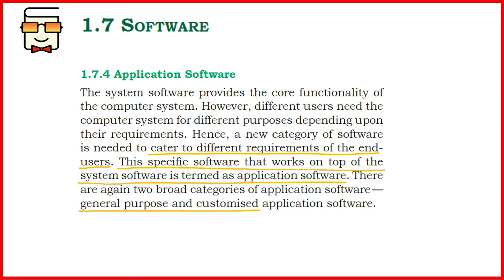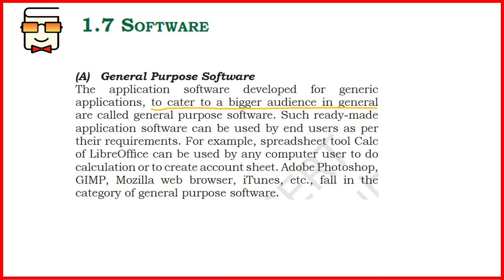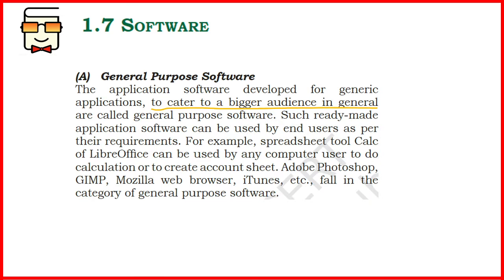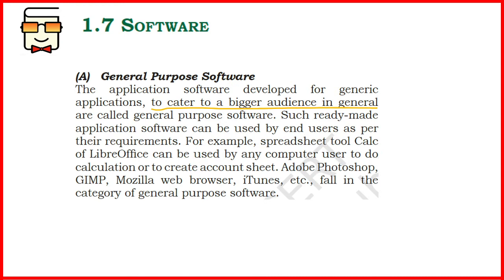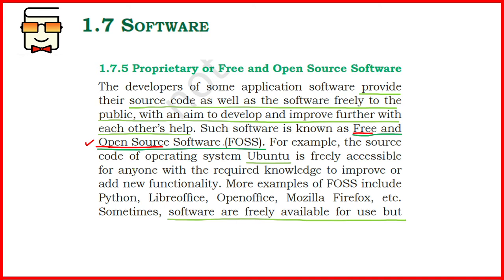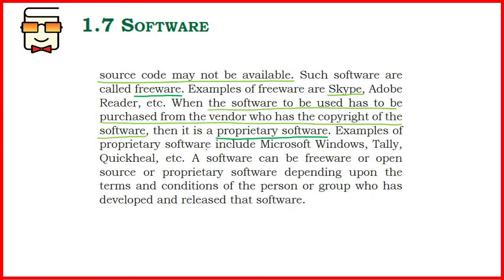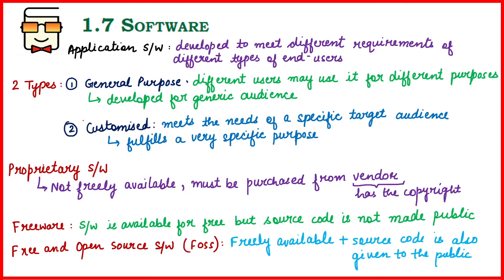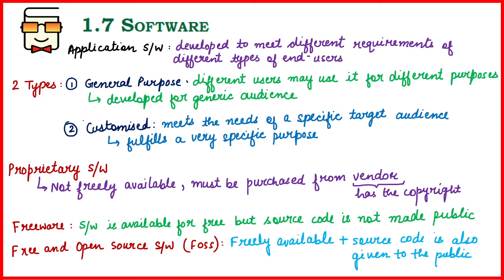Application Software, Proprietary Software, Freeware, Free and Open Source Software (FOSS)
NCERT Class 11 Computer Science with Python